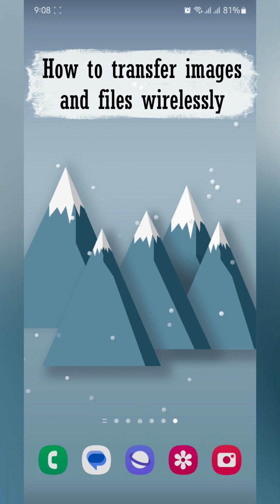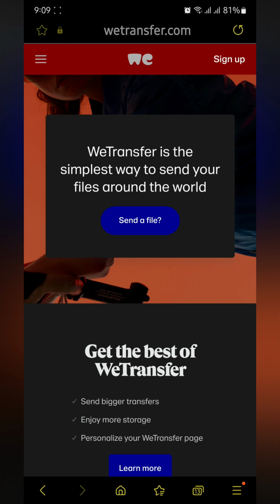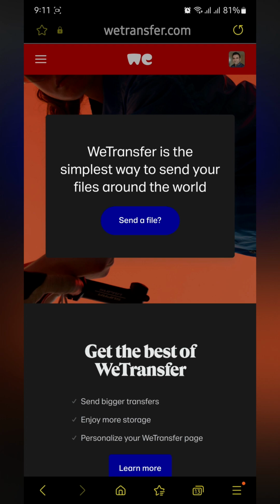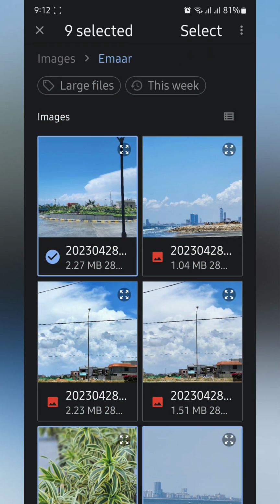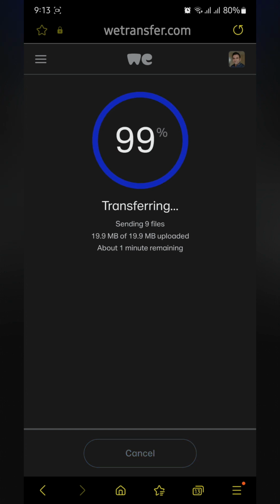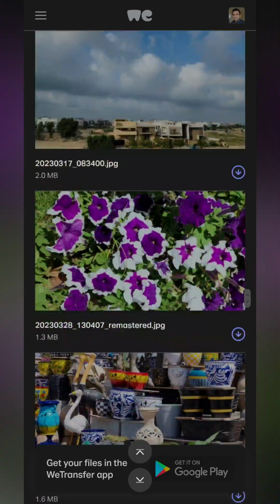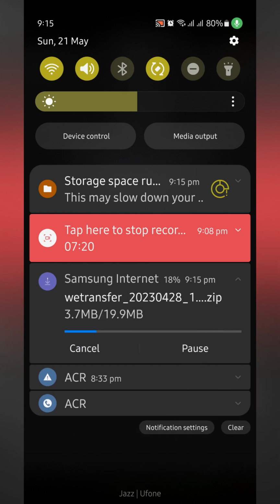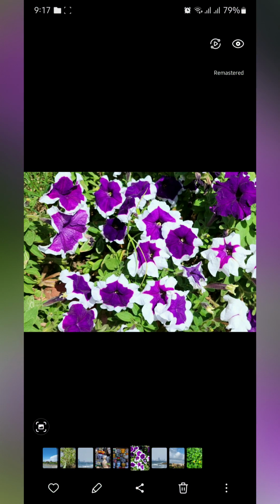how to transfer images from phone to laptop wirelessly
Learn to easily share images from your phone to laptop, other android devices or iphone.

how to transfer photos from iphone to laptop
how to transfer photos from android to pc
how to transfer any files from android to laptop
how to transfer videos from android phone to laptop
how to transfer photos from mobile to laptop
how to copy photos from phone to laptop
how to transfer files from phone to laptop
transfer photos from iphone to pc
copy any files from android phone to laptop or pc
how to transfer files from mobile to laptop